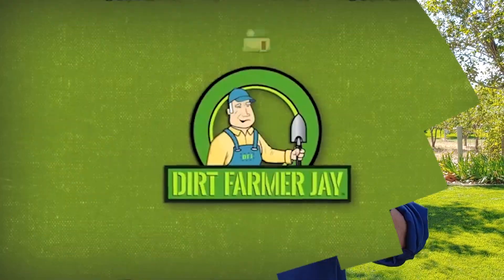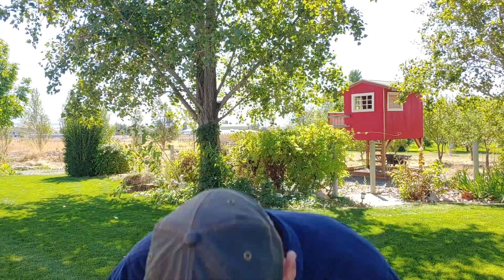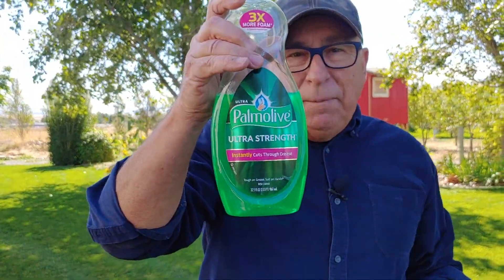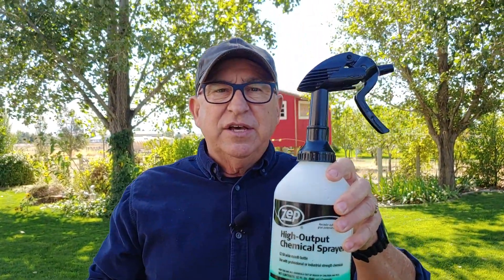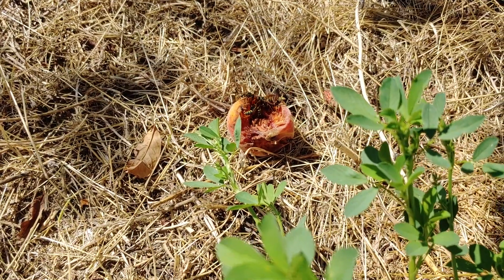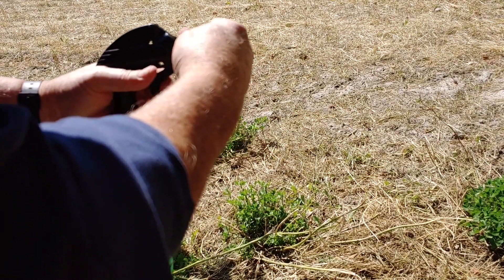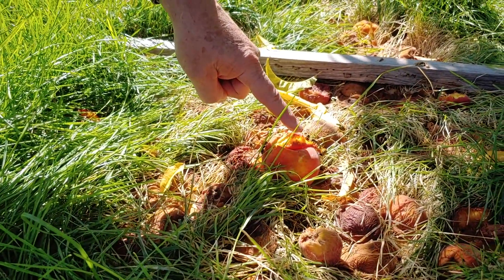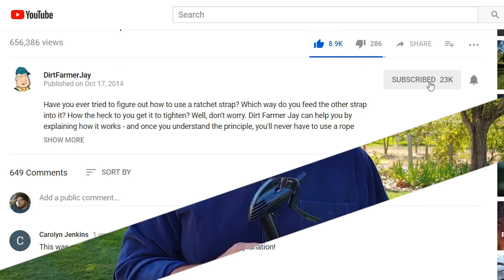Sure-Fire Non-Chemical Wasp Control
Wasps are a common problem in the yardscape or outdoor dining areas. During the warm months, they can become quite aggressive and quickly ruin a nice event!

While it’s impossible to entirely eliminate wasps, you can really fight back and lessen their numbers to the point that very few show up to spoil your party! In this episode, you’ll learn what the wasp is after in the early spring versus what they are hungry for later in the summer and how you can use that knowledge to wage battle successfully with them!

The best news is that you can use one of the most common household substances available - without buying pesticides to do the job. We’ve used this approach to “take out” hundreds of wasps at a time, close up, without protection to do the job. Our method coats their bodies and does not allow them to respirate, “dropping” them very quickly. While oily substances can be used to accomplish this, we think you’ll agree this approach is cleaner and much more environmentally friendly!

Please note these TWO viewer warnings:
1.) Several wasps WERE harmed in the production of this video.
2.) If you are highly allergic to bee, wasp or other insect venoms, exercise caution. While we have never suffered any stings using this method, we can't guarantee you’ll have the same experience. Proceed at your own risk!

Do you have some insights to offer? If so, won’t you share your knowledge by commenting below? THANKS!